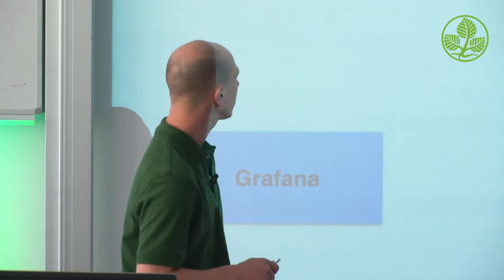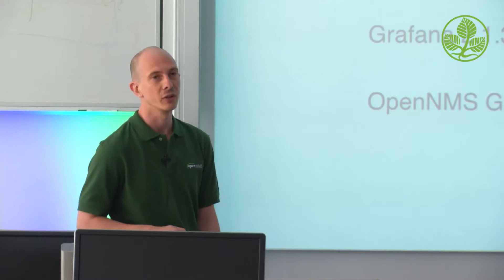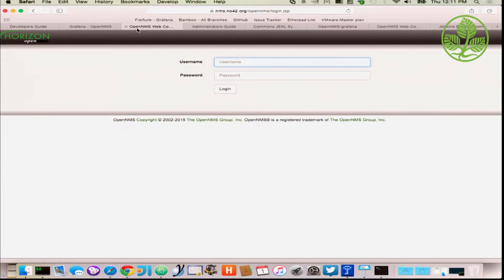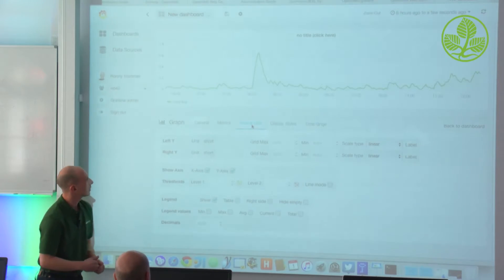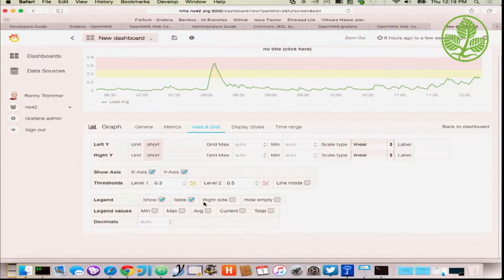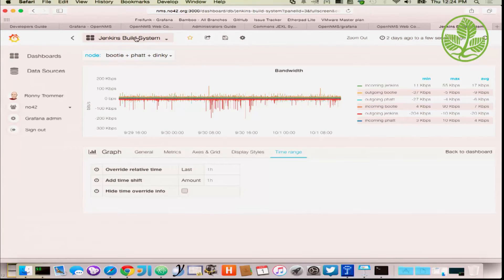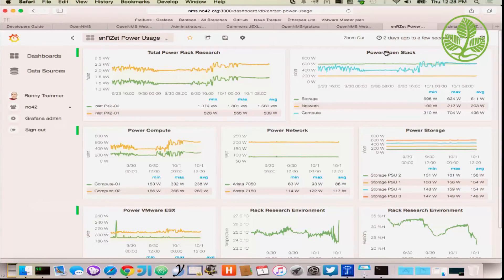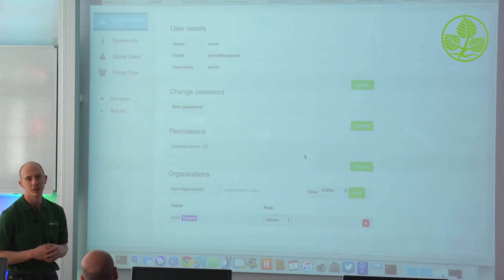OUCE 2015 - OpenNMS meets Grafana